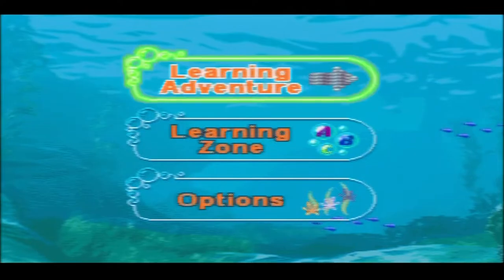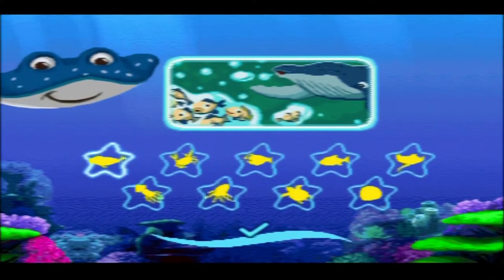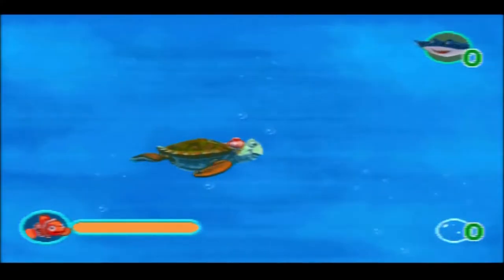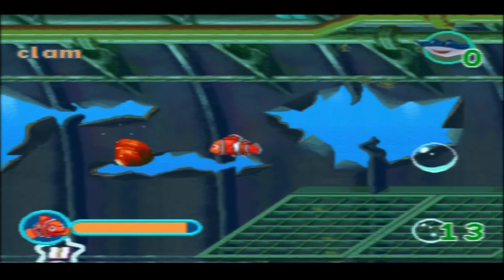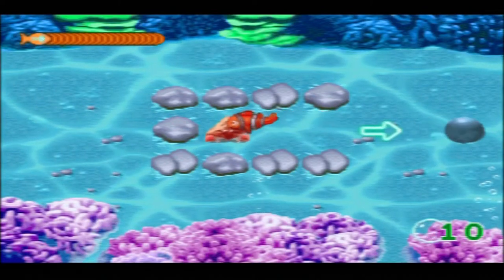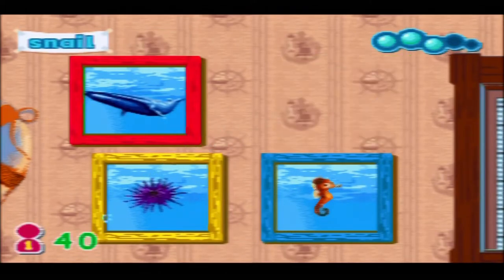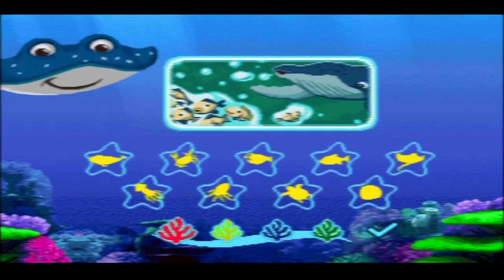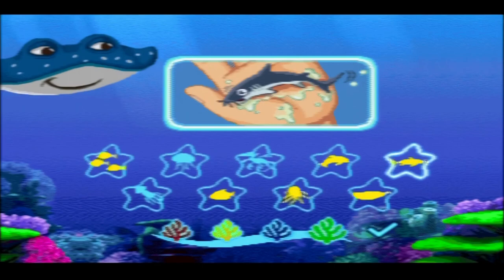Finding Nemo: Nemo's Ocean Discovery (VTech V.Smile) Learning Adventure and Learning Zone 🦀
Crabman from Crabman Gaming here. I hope you enjoy Finding Nemo: Nemo's Ocean Discoveries on the VTech V.Smile with full commentary.

Finding Nemo: Nemo's Ocean Discoveries is a 2005 V.Smile game based on the 2003 Pixar film, Finding Nemo. In this game, Nemo is safely back home and is very proud of his father’s journey to find him. Nemo wants to be brave just like his Dad, so he sets off on a new adventure of his own. Come explore the ocean with Nemo!
Summary
Join a school of familiar ocean friends for a tidal wave of activities that teach important skills like vocabulary, counting, colors, shapes, animals, logic and more! Catch a ride on a shape-teaching turtle. Help a crab climb his way out of a rock maze. Or submerge yourself in an exciting submarine rescue mission. An array of action-packed adventures are ready for kids to turn game time into brain time with Nemo’s Ocean Discoveries!

Learning Adventure Activities
Path 1 - Reef Exploration
Are you ready to explore? Nine animals are hiding in the reef. To find them, press ENTER to dash and burst the question mark bubbles.

Mini Game 1 - “Moonfish” Agility Training
Here’s a chance to sharpen your swimming skills. Watch the moving fish, and press ENTER at the right time to pass through them!

Path 2 - The East Australian Current
Take a ride on Crush and collect the shapes to learn their names. Look out for the other turtles!

Path 3 — Submarine Salvage
There are all kinds of things in the submarine. Can you tell the living things from the nonliving things? Find as many living things as you can. When you see a living thing, press ENTER to burst its bubble and learn its name. Look out for obstacles.

Mini Game 2 - Hermit Crab Rescue
The hermit crab is trapped in the stone maze. Can you help him out? First, press ENTER to select any of the round stones, and move it away using the joystick. Then, lead the crab out of the maze in the same way.

Path 4 — Undersea Highway
The undersea highway is very crowded with fish and shells. Collect the shells to learn their colors. In the difficult level, challenge yourself by finding the shells that result from the color combination at the top of the screen. Look out for the other fish!

Learning Zone Activities
Zone 1 — Sea Life Gallery
Find the picture of the sea animal that matches the word clue at the top of the screen. To choose a picture, press the colored button that matches the picture frame.

Zone 2 — Seagull Brothers
Listen to the description and find the seagull that is being asked for. To choose a seagull, press the colored button that matches its post.

Zone 3 — Guess the Impression
The fish are doing impressions. Remember the impression done by the fish, and find the matching combination of shapes inside the shells. To choose an answer, press the colored button that matches the answer’s shell.

Zone 4 — Coral Nursery
The baby fish are so busy playing, they can’t hear their mothers calling them home. Can you help each mother find her baby fish? Move Pearl or Sheldon close to each baby fish to chase it into its mother’s mouth. The color of the baby fish should match its mother’s color.

The V.Smile (stylized as V.SMILE TV LEARNING SYSTEM) is a sixth-generation educational home video game console manufactured and released by VTech. Titles are available on ROM cartridges called "Smartridges", to play off the system's educational nature. The graphics are primarily sprite-based. The console is often sold bundled with a particular game, with most of them having a game called Alphabet Park Adventure. Several variants of the V.Smile console are sold including handheld versions, or models with added functionality such as touch tablet integrated controllers or microphones. The V-Motion is a major variant with its own software lineup that includes motion sensitive controllers and has Smartriges designed to take advantage of motion-related "active learning". The V-Motion and Smartridges however are fully backwards compatible with other V.Smile variants and V.Smile Smartridges, and a V-Motion Smartridge can also be played on V.Smile console or handheld, albeit with limited functionality. However, in 2010, the new and old models of the V.Smile were discontinued. VTech still made games for the V.Smile until at least 2012.

0:00 Intro
1:00 Reef Exploration
6:11 "Moonfish" Agility Training
7:37 The East Australian Current
12:33 Submarine Salvage
16:42 Hermit Crab Rescue
18:10 Undersea Highway
22:05 LZ: Sea Life Gallery
23:02 LZ: Seagull Brothers
24:34 LZ: Guess the Impression
25:55 LZ: Coral Nursery
27:50 Explorer Log Book